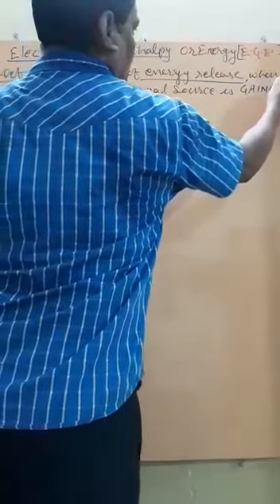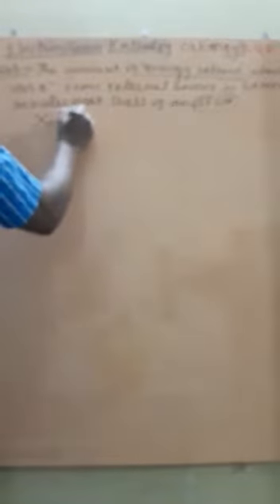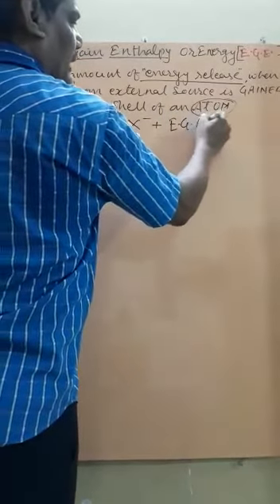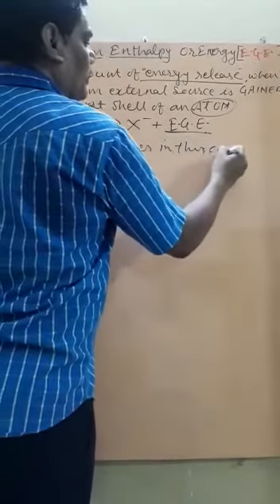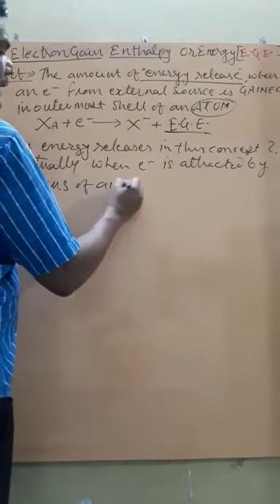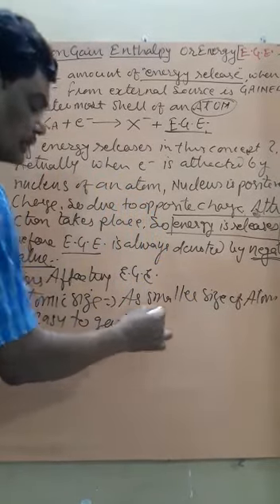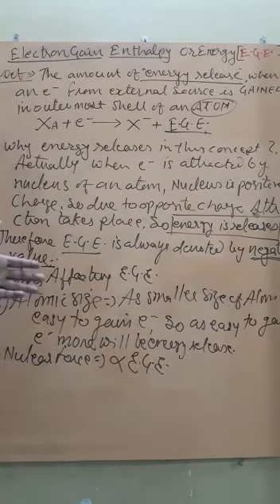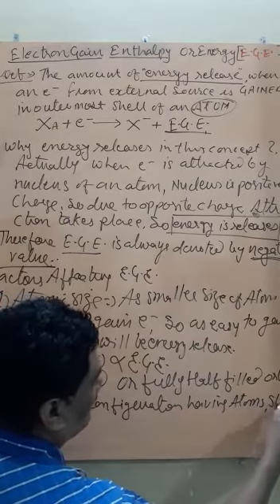ELECTRON GAIN ENTHALPY